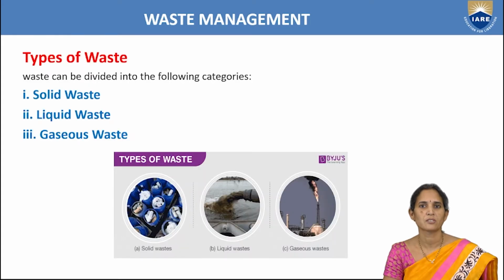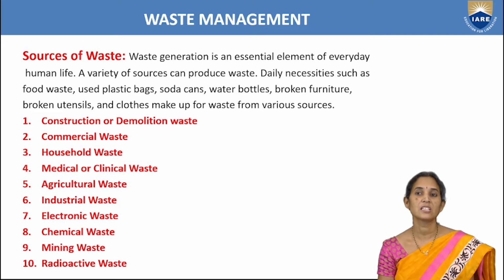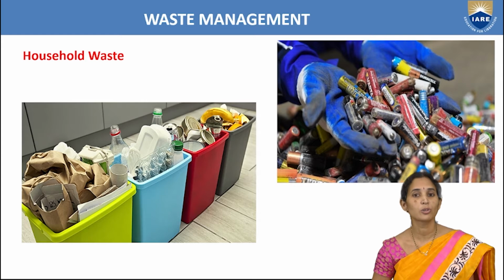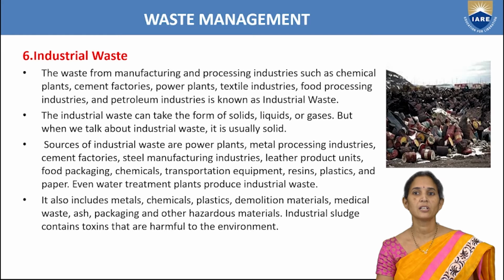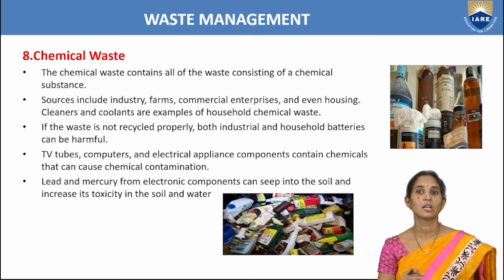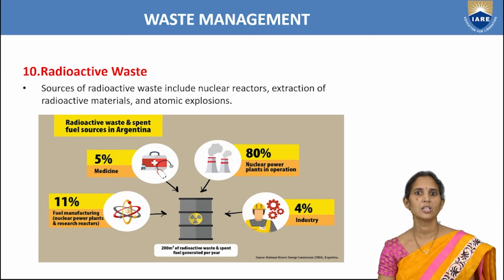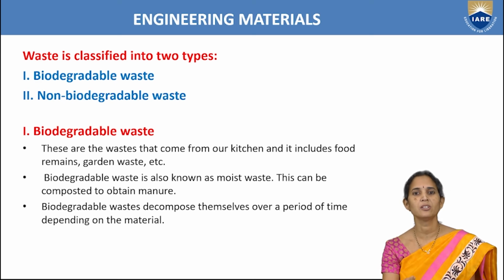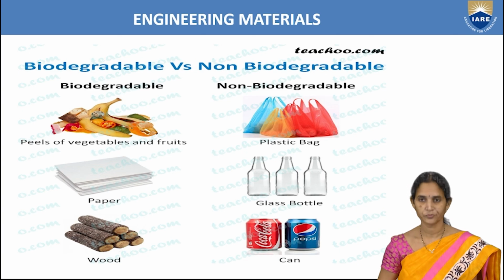Waste and it’s Types by Dr. V Anitha Rani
Waste and it’s Types by Dr. V Anitha Rani | IARE

Telangana, India.